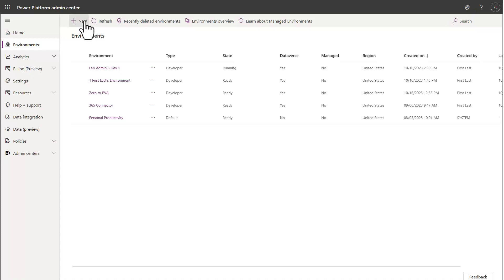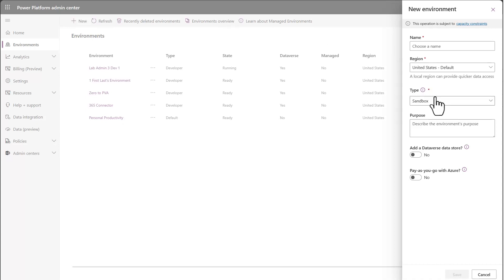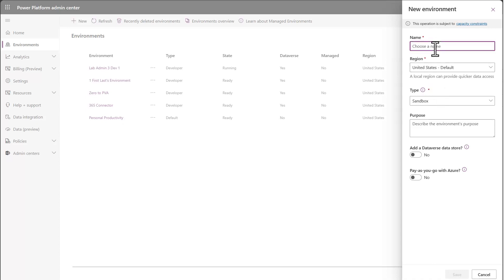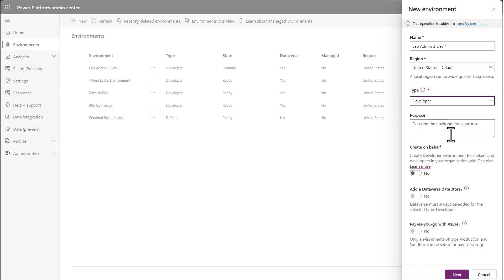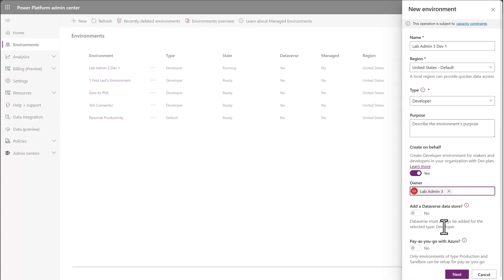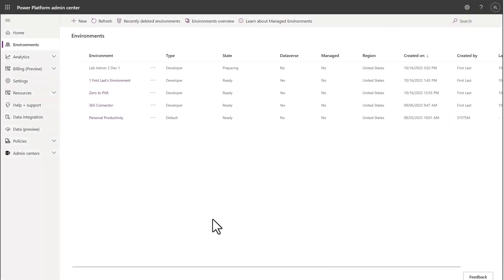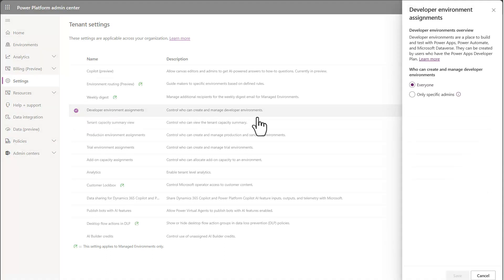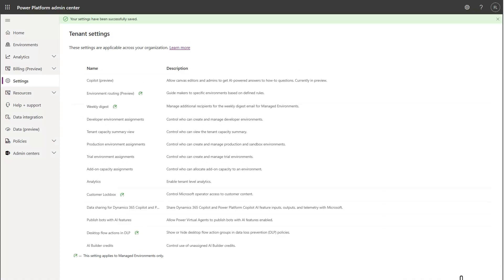Creating Power Platform Developer Environments On Behalf Of | 365.Training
In this video, David Yack walks us through how you can now create developer environments for others. You can also change organizational settings to lock down who can create developer environments. You can also use the on behalf of feature from the Power Platform CLI.